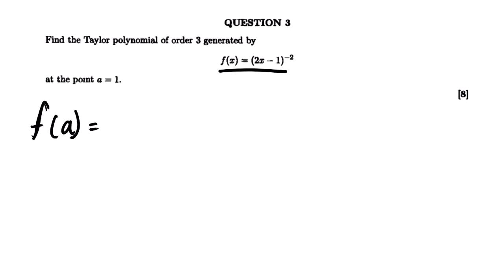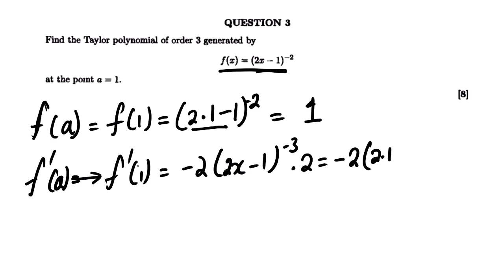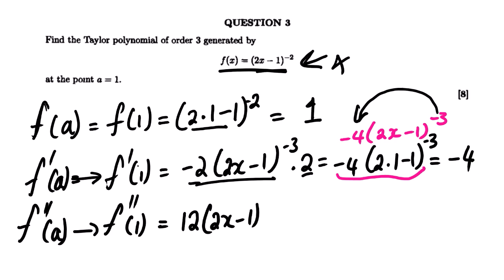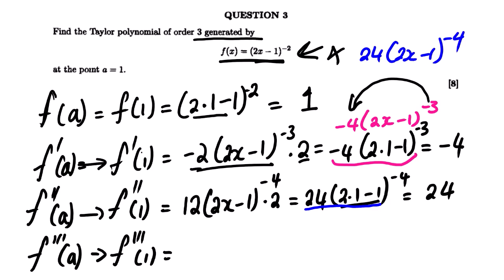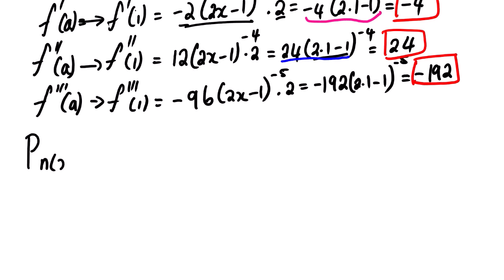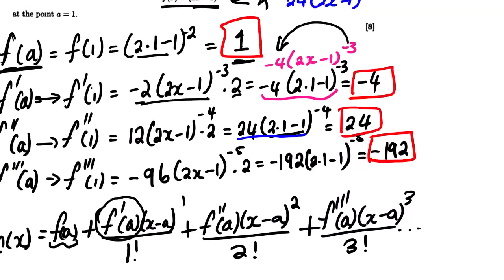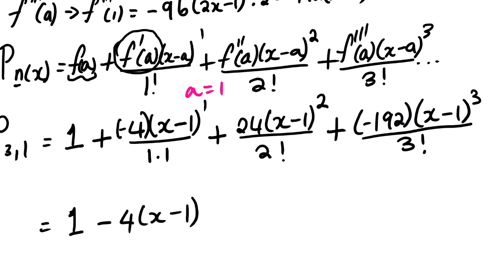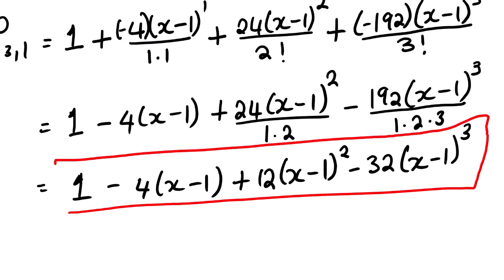MAT 1613 October November Question 3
IN THIS VIDEO WE FOCUS ON QUESTION 3 NOVEMBER 2017.